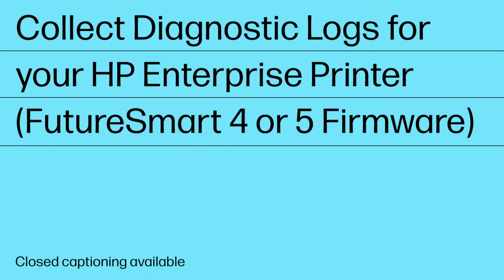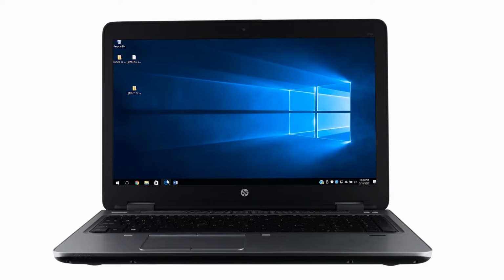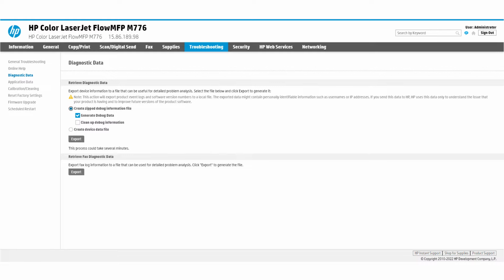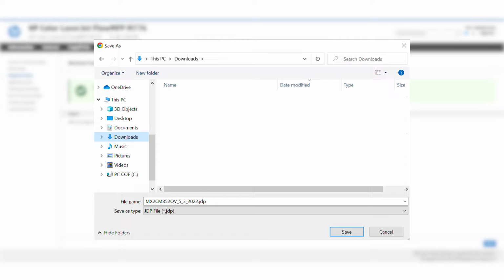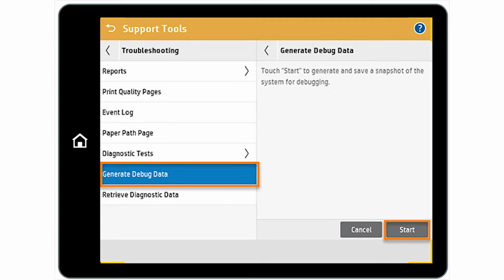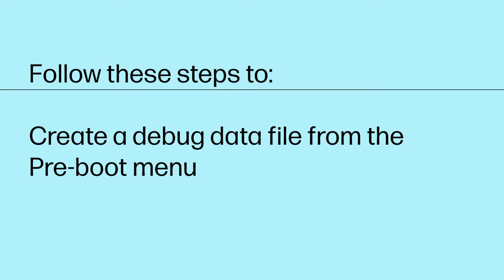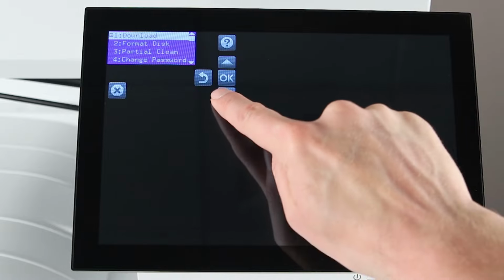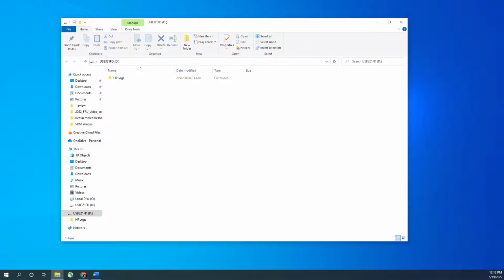Collect diagnostic logs for your HP Enterprise or HP Managed (FutureSmart 4 or 5)| HP Support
This video shows how to collect diagnostic logs from your HP Enterprise or HP Managed printer using the control panel, the Embedded Web Server, or the Pre-Boot menu.

Collect diagnostic logs for your HP Enterprise or HP Managed Printer (FutureSmart 4 or 5) | HP Printers | HP Support